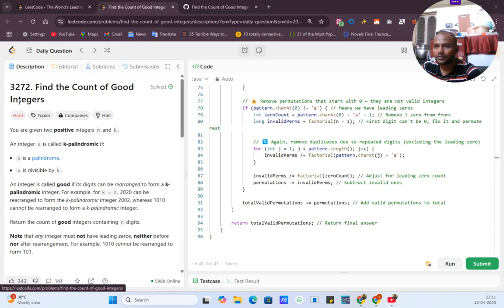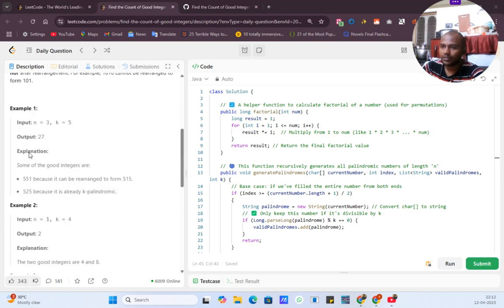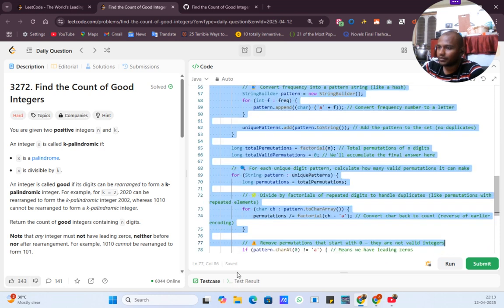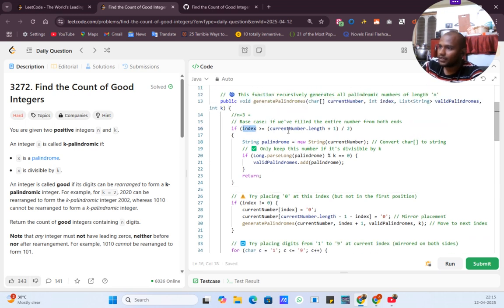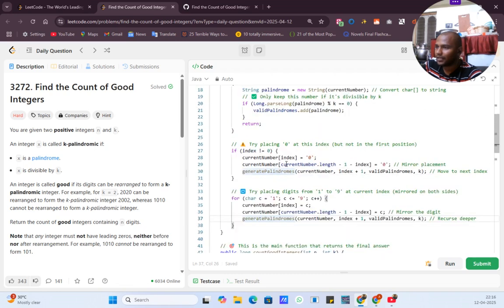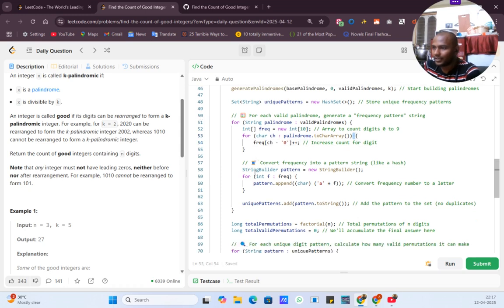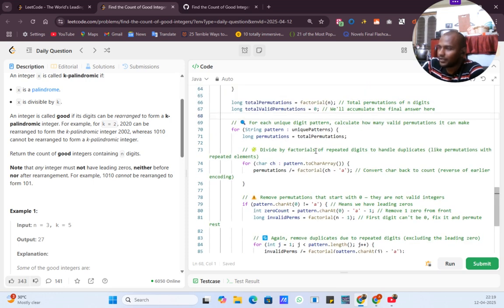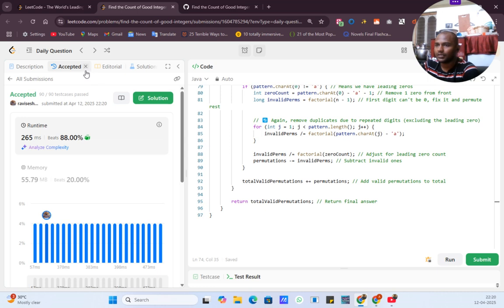LEETCODE || 3272. Find the Count of Good Integers.